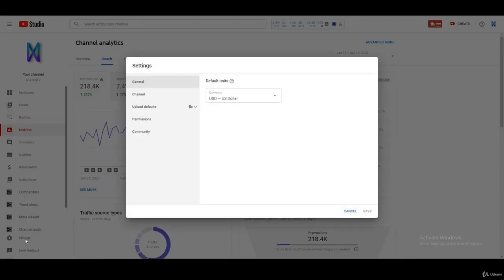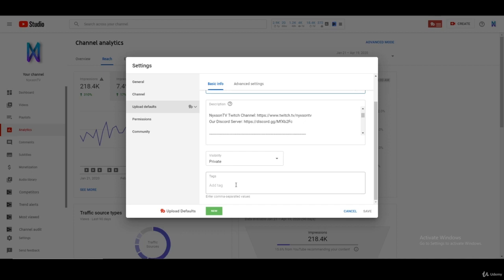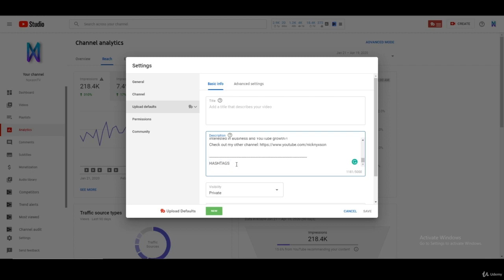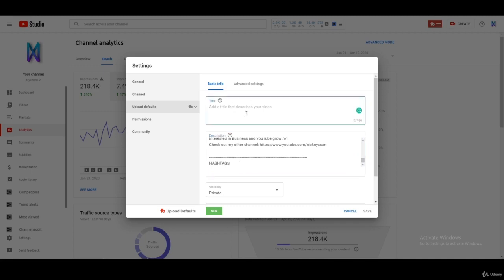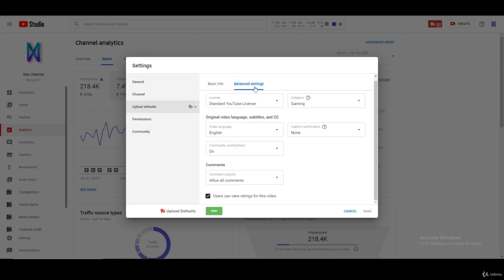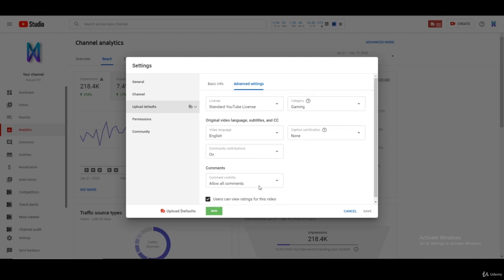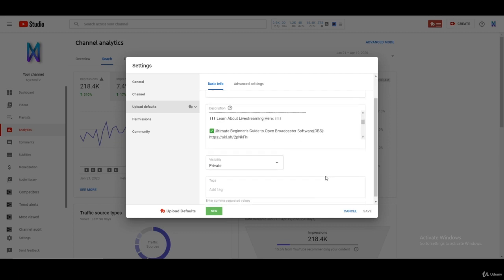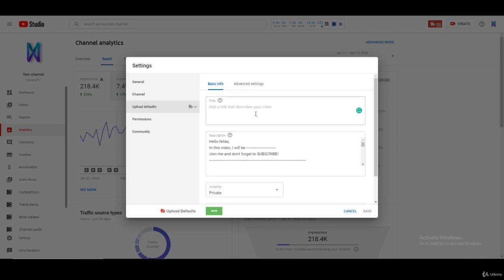How to Use Description Template & Upload Defaults | YouTube Channel Course 2022 | On Learner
Welcome to On Learner!

An Only Course you need to start making and growing your YouTube channel!

On learner YouTube Course Version History:

1.0 - Initial Launch;
1.5 - Added 4 New Section & 19 New Lectures